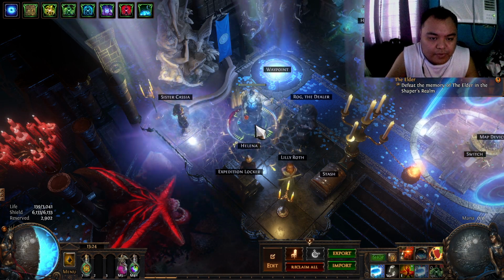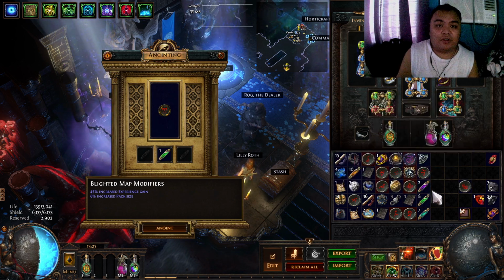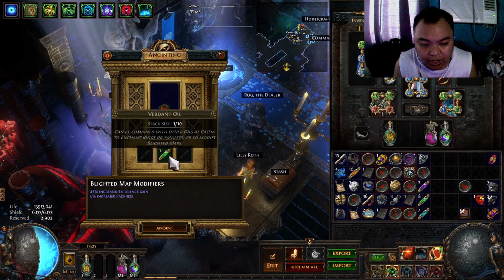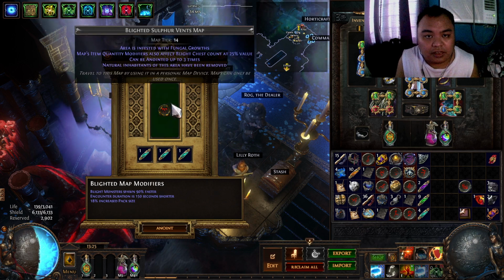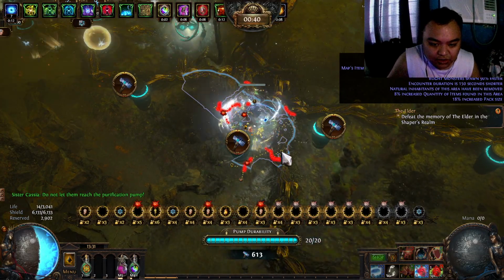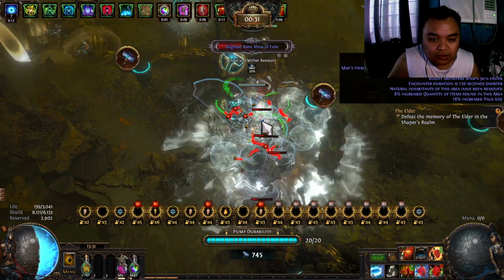POE 3.21 START YOUR CURRENCY FARMING PART 2 - BLIGHT MAPPING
Part 2 of how to start farming currency
this video is mostly how to complete a blighted map